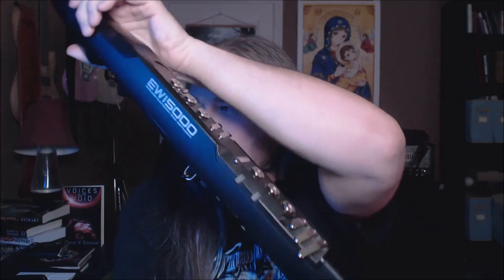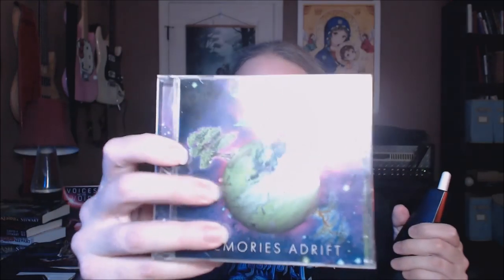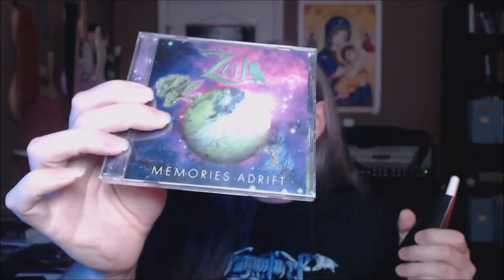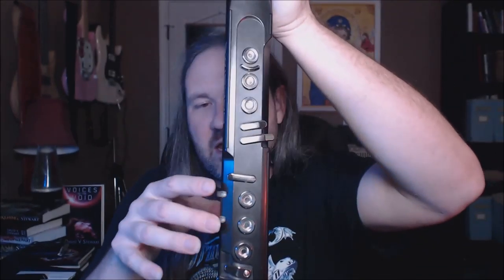What is an EWI? - Electronic Wind Instrument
My EWI - a strange instrument that was featured on my last album. Figured you might want to know about this weird piece of hardware. If the audio sounds a bit weird, it is because I was using a 360 degree microphone.